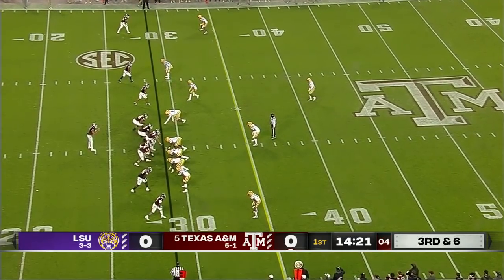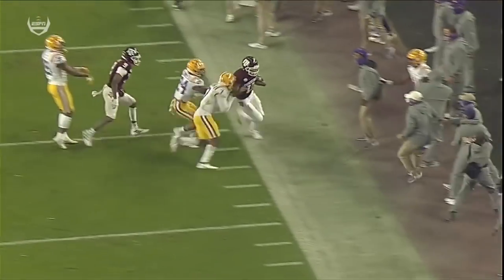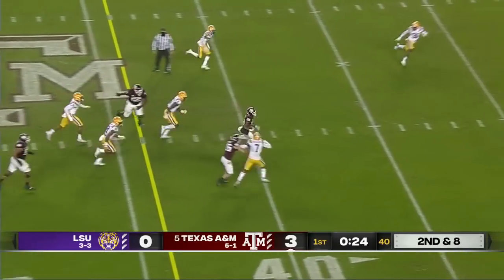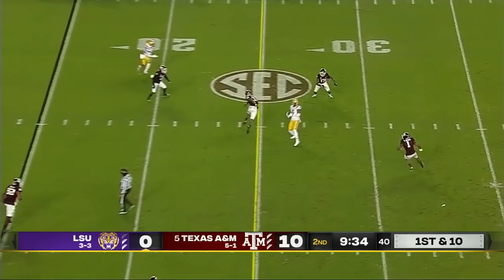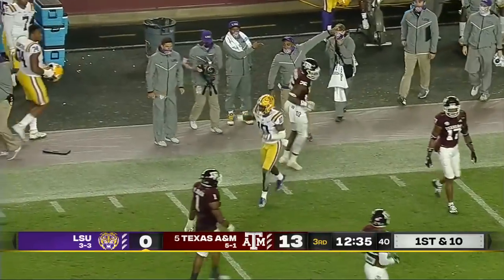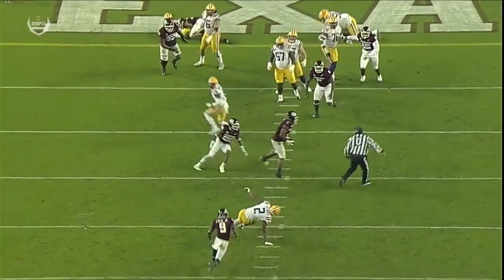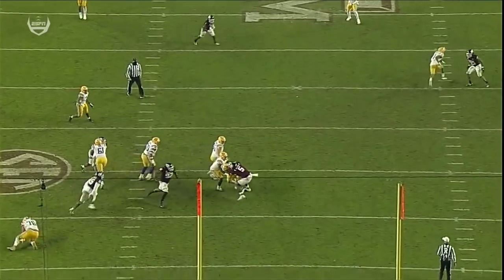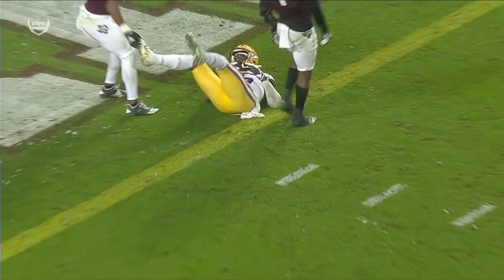LSU Tigers vs. Texas A&M Aggies | 2020 College Football Highlights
Watch highlights from the SEC with the No. 5 Texas A&M Aggies taking on the LSU Tigers.